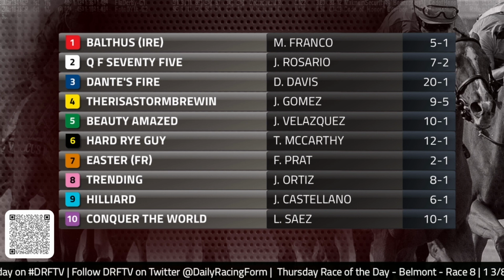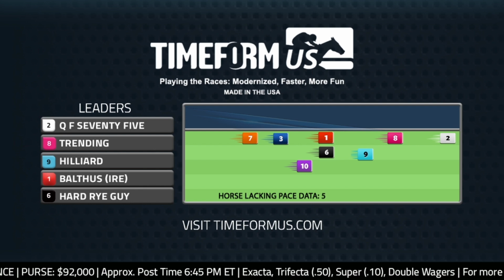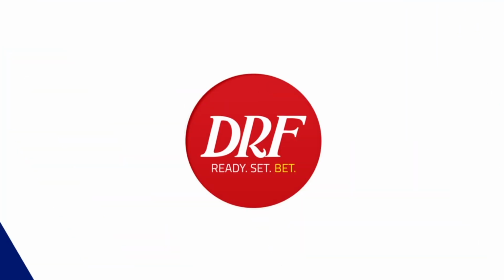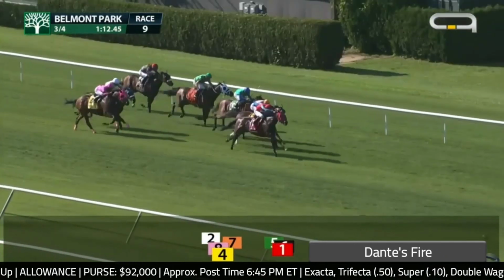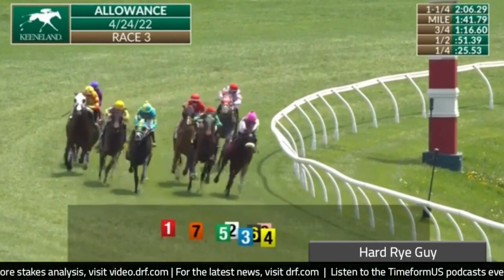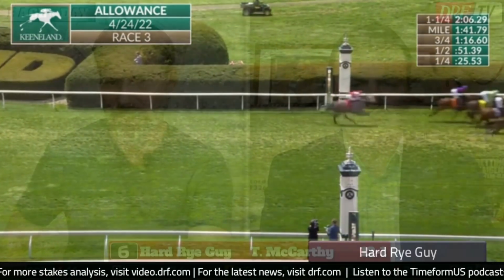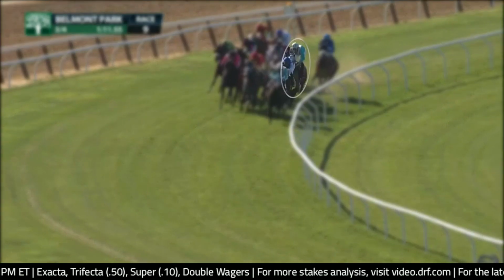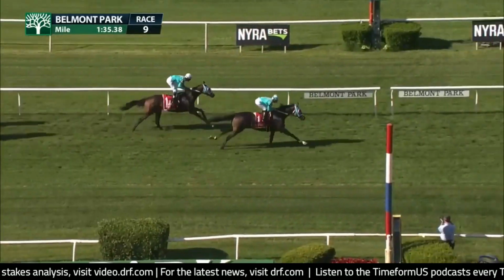DRF Thursday Race of the Day | Belmont Race 8 | June 27, 2022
Thursday’s Race of the Day is the eighth at Belmont Park. Dan Illman and Mike Beer analyze here.